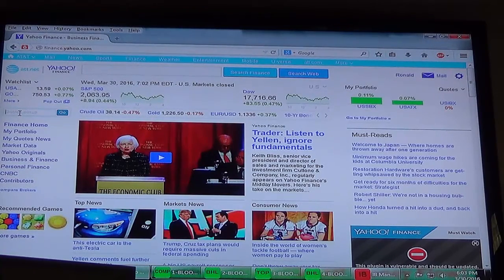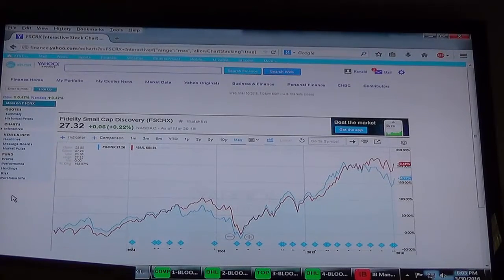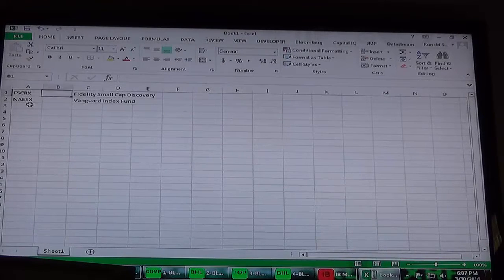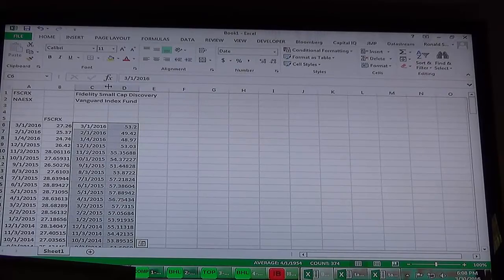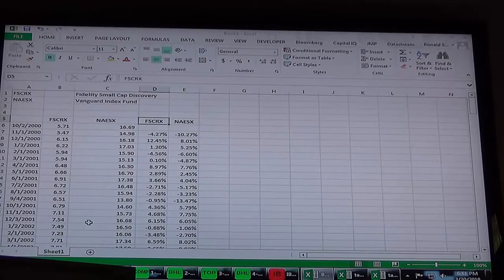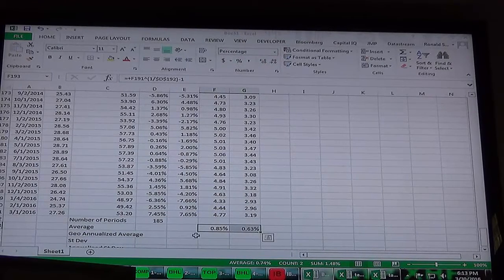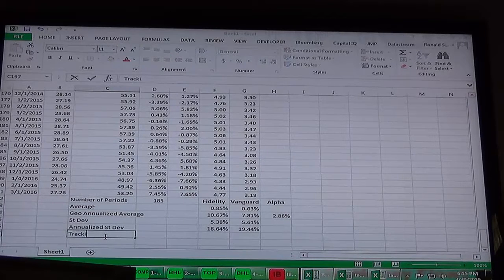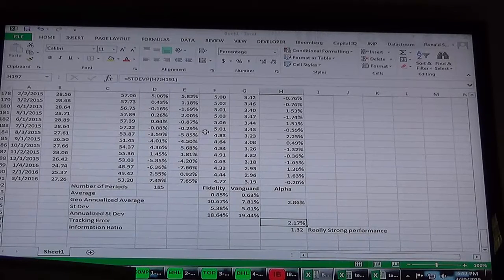Manager Attribution Discussion Video 1 of 2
For my Risk Management class, this is a low video quality recording of a discussion for Project preparation. It is intended just for students doing this project to capture the discussion so they can go back and refresh their memories.